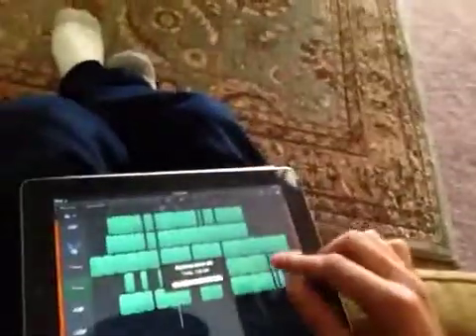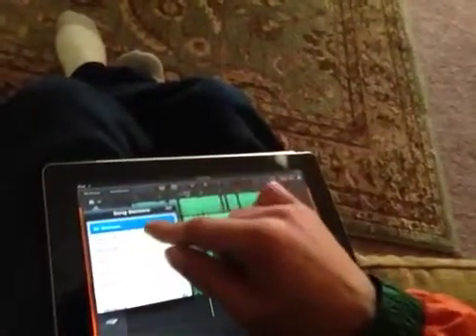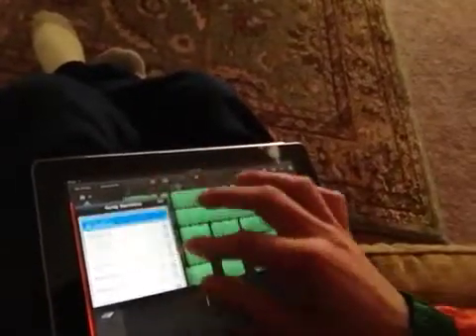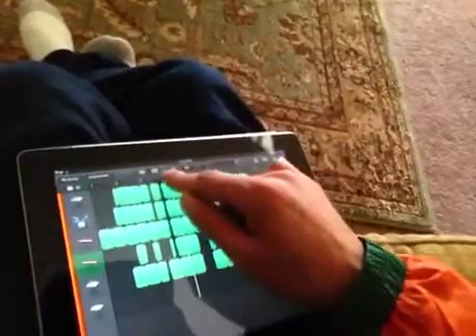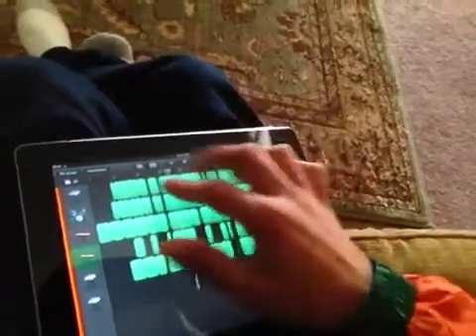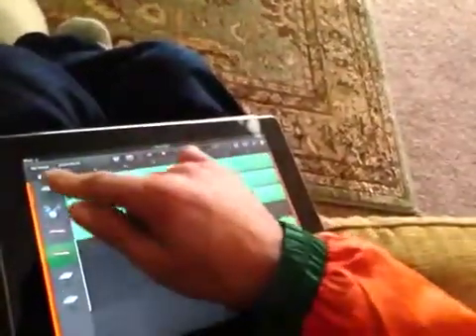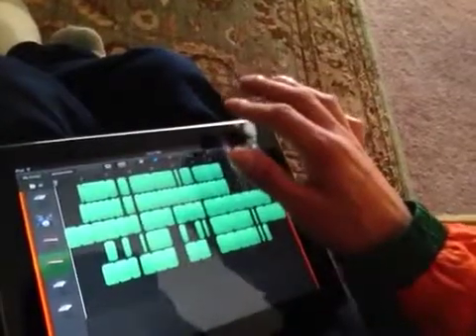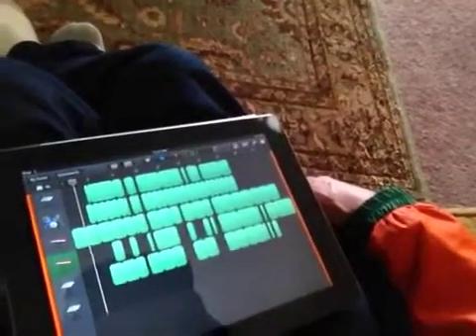iPad 2 Garage Band tutorial-how to sequence beats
A quick tutorial how to sequence beats.